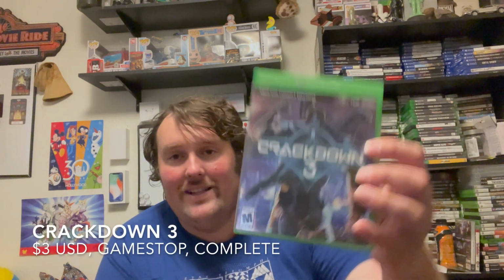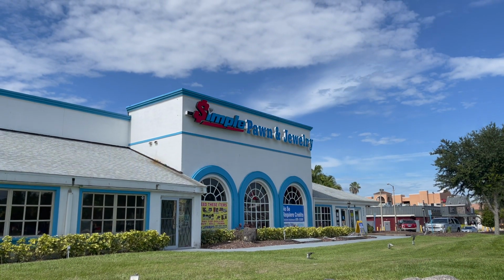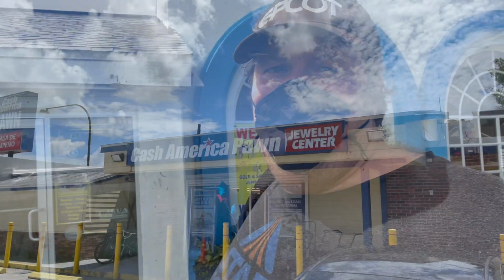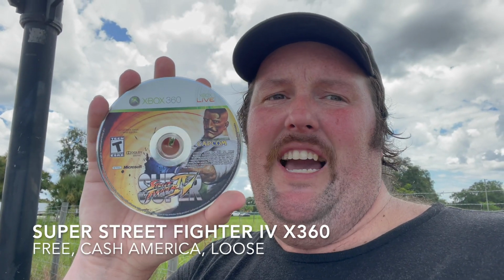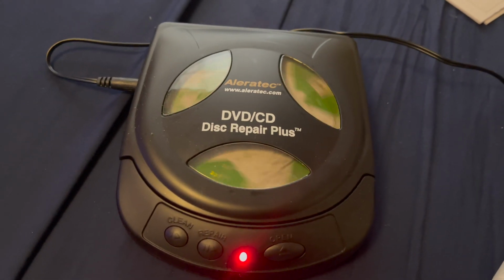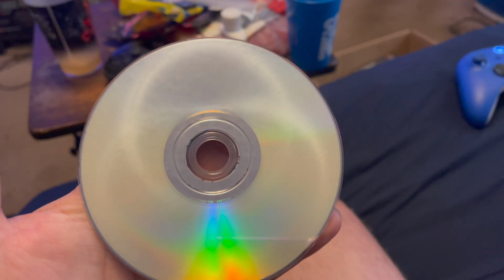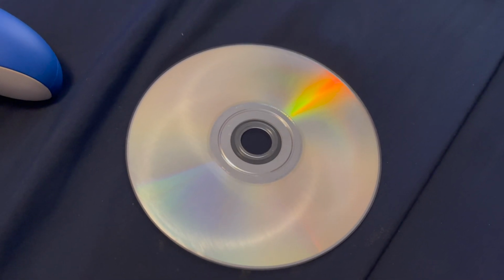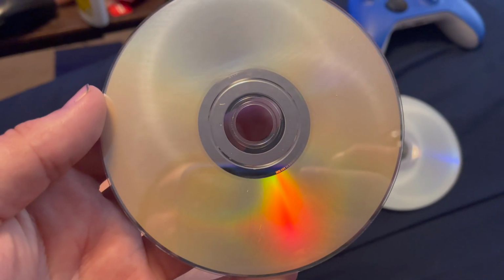Summer Online Deals Bring The Heat! - The Bargain Game Hunter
Chris takes advantage of some solid online deals from Gamestop & Gamefly, goes pawn shop hunting & uses his resurfacer to fix up some of his scratched up games.